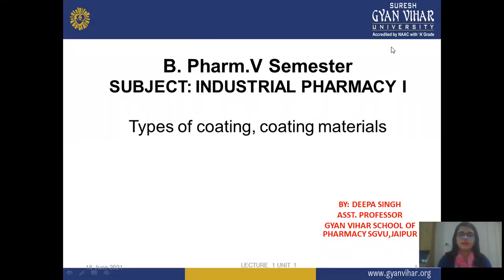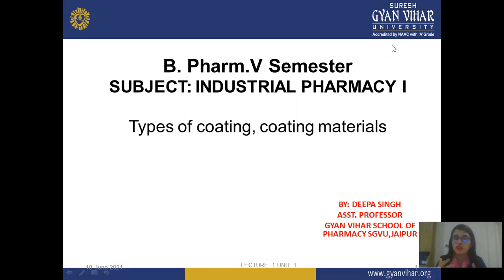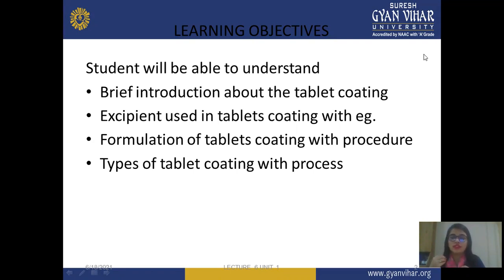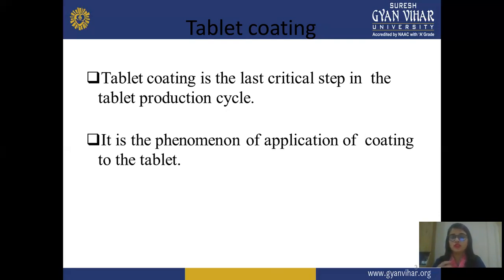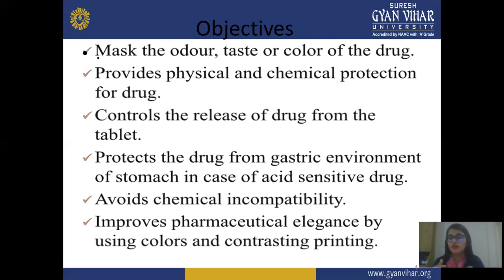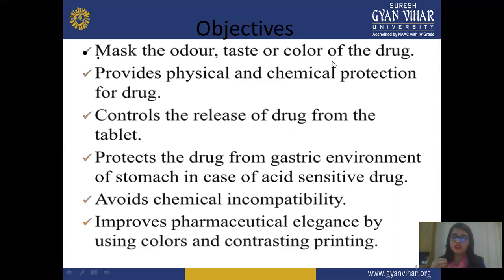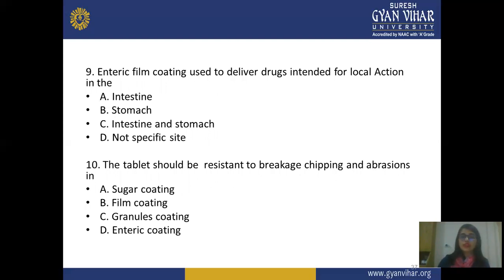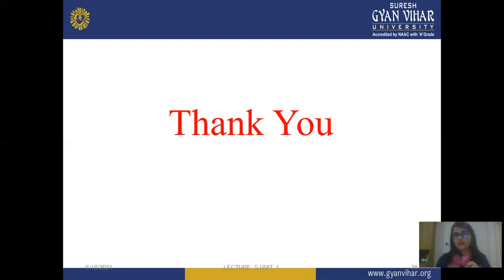Lecture 10 Tablet coating_ INdustrial Pharmacy_Ms Deepa Singh, School of Pharmacy, SGVU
Ms Deepa Singh,